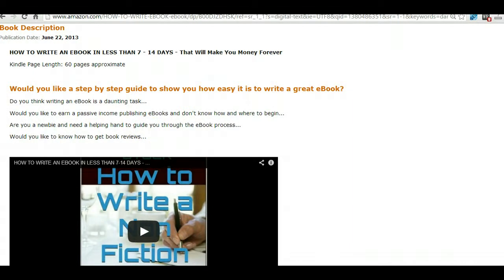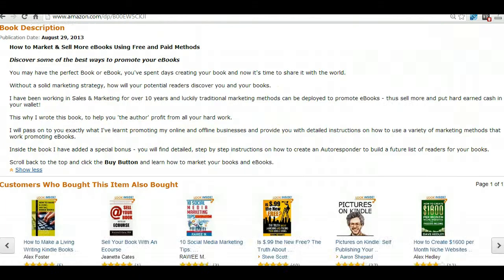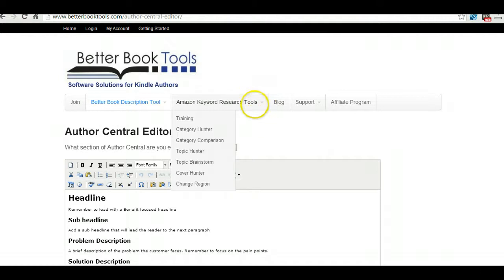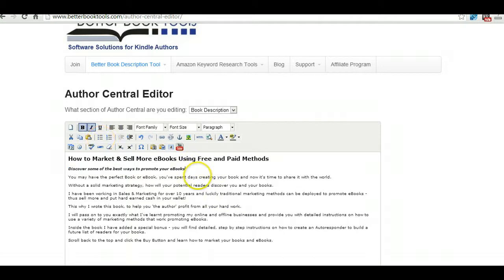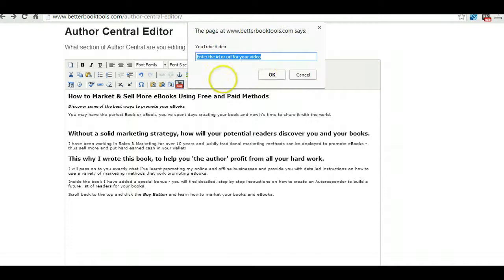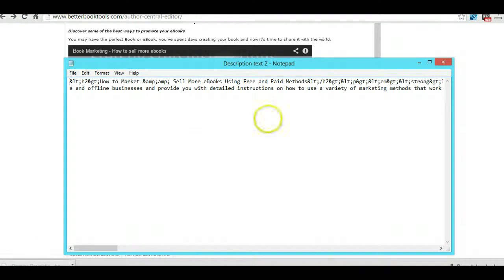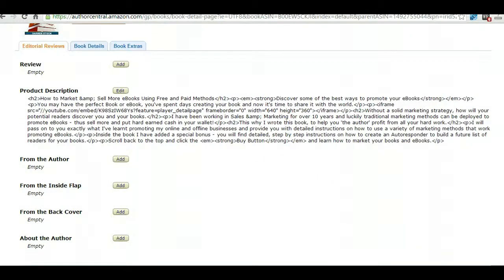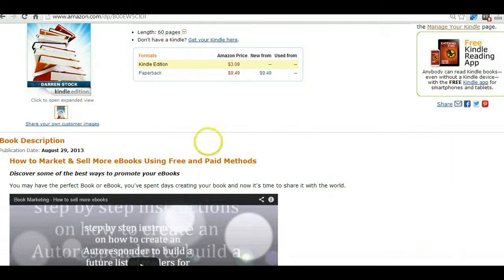How to Add a Video to Amazon Kindle Book Description - using Author Central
How To Add A Video To Amazon Kindle Book Description

Do you find Author Central a real pain editing your book description?

Are you have trouble using the H2 tag and can't get your words in Amazon Orange?

This is why I recorded this video. By using Better Book Tools you can embed a video in your book description and edit your wording with ease with the built in HTML editor.